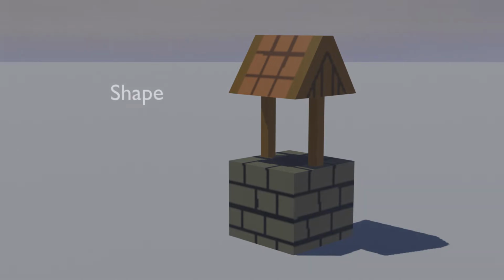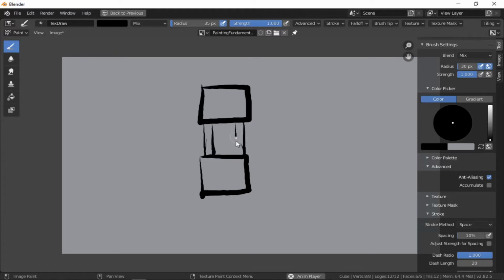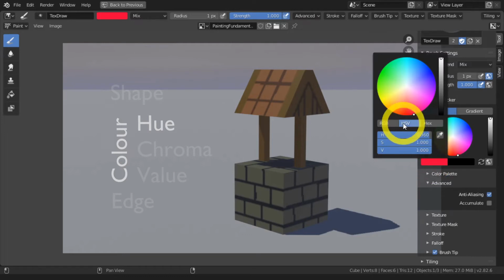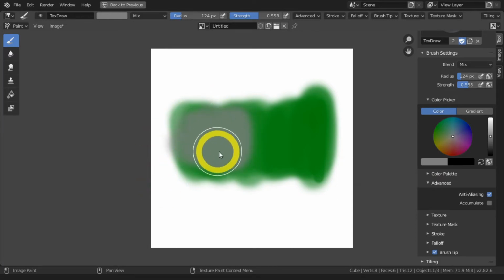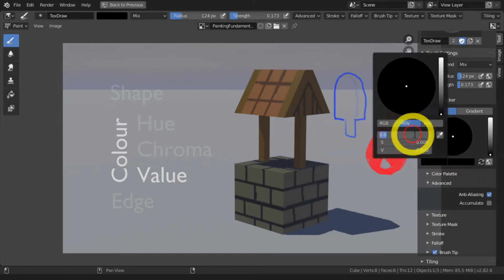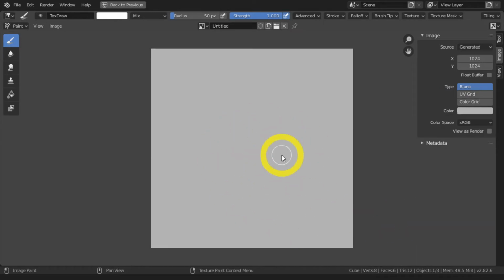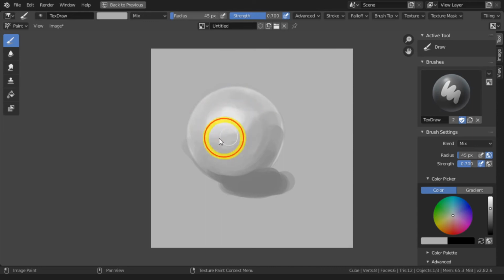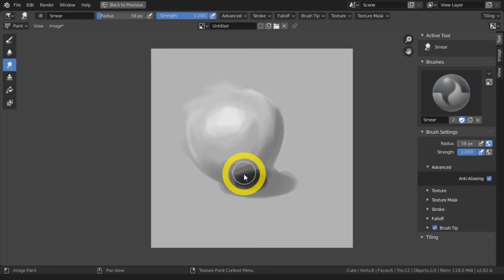Mastering texture painting | Lecture 18: Painting fundamentals